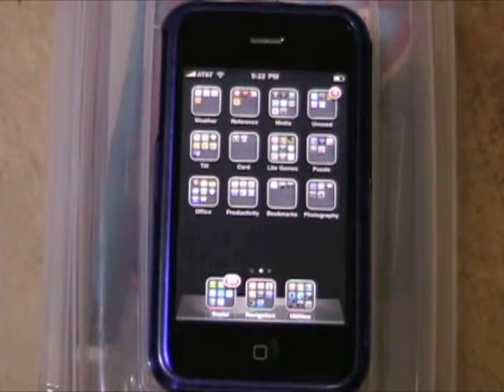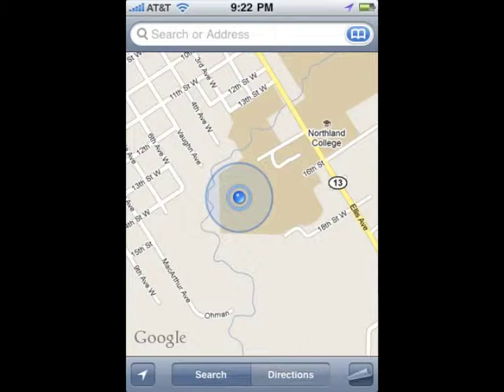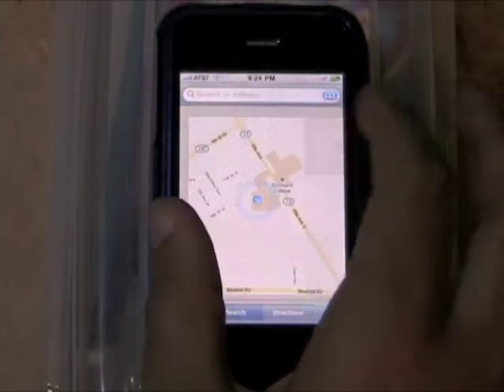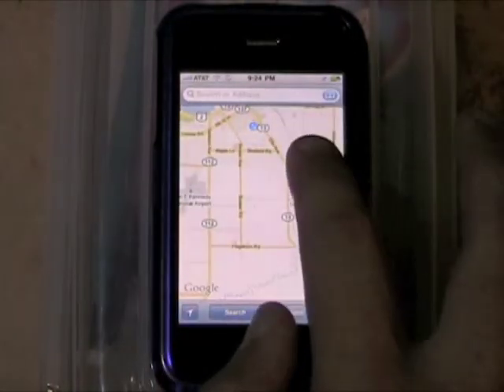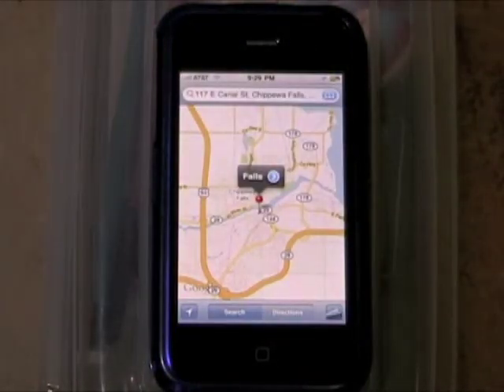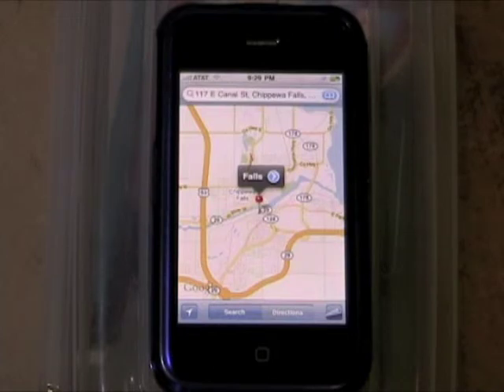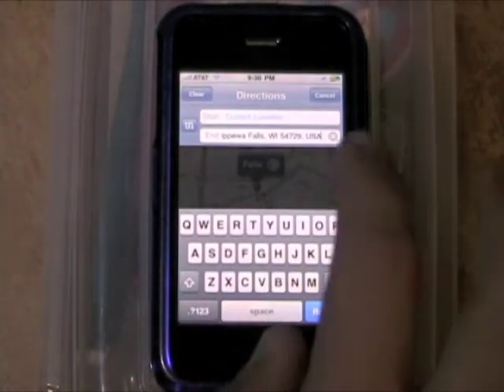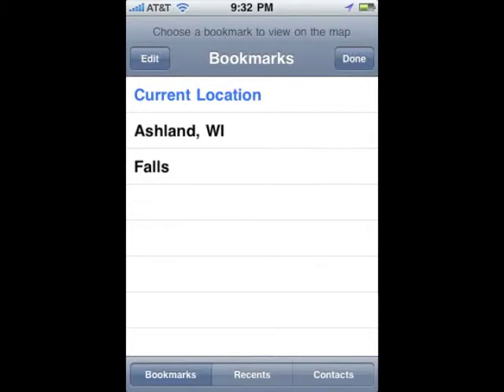Using Maps on the iPhone pt 1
A demonstration of how to use Maps on the iPhone.  This was done on a phone with iOS 4, but older versions are going to be similar.

If there is something you would like to see demonstrated please let me know